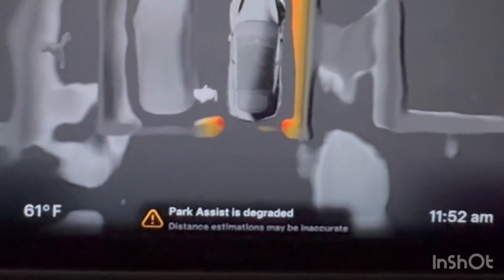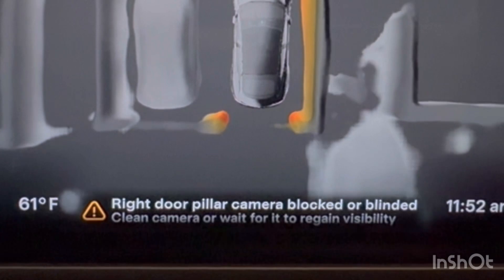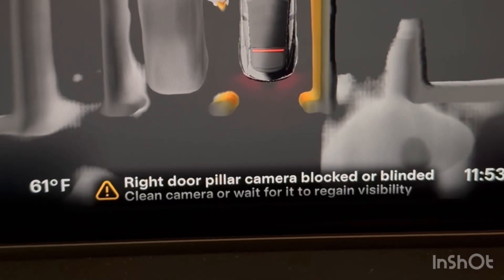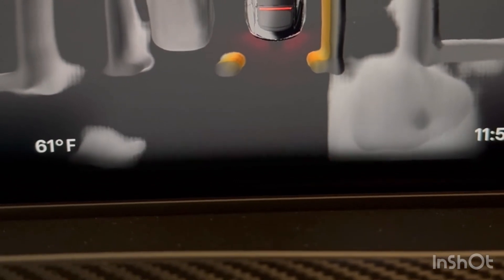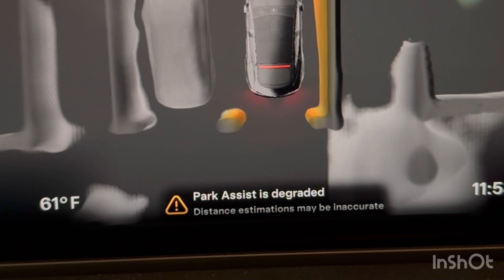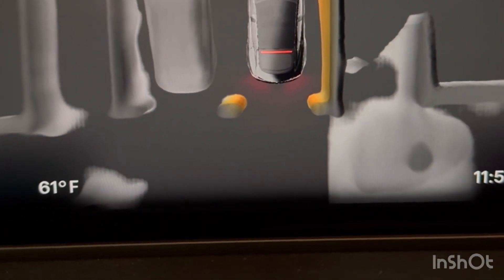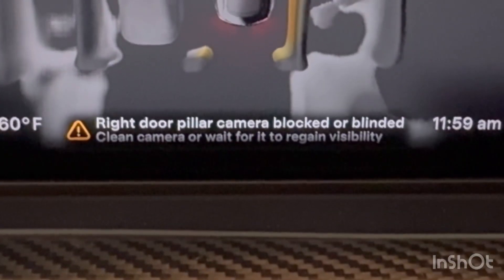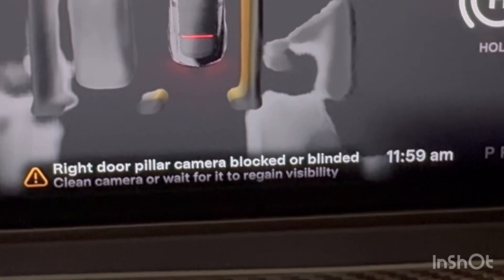Tesla Errors for Parking Assist - Parking Assist is Degraded OR Right Door Pillar Camera Blocked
Test Error - Right door pillar camera blocked or blinded, Clean Camera or wait for it to regain visibility.
Tesla Error Park Assist is Degraded